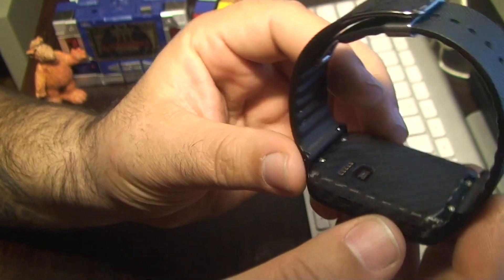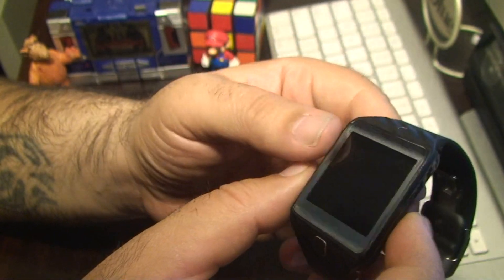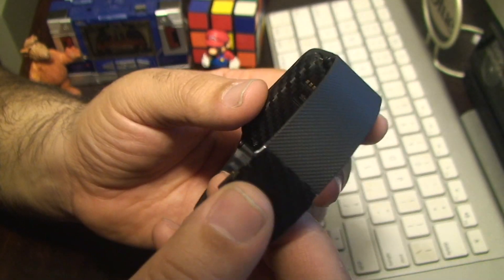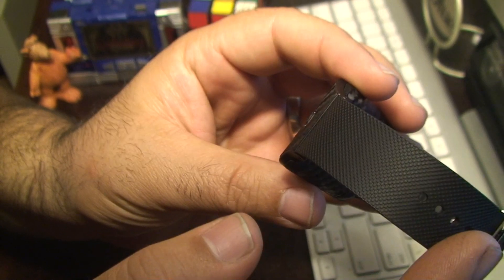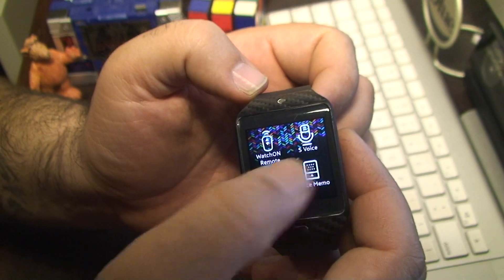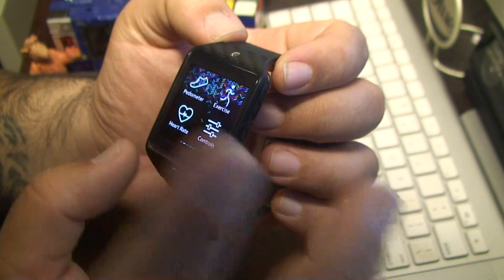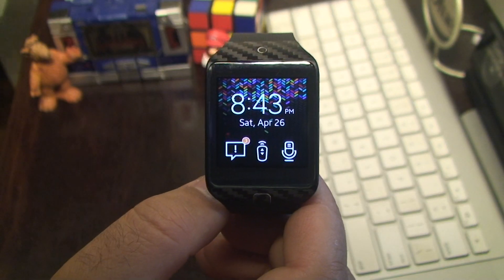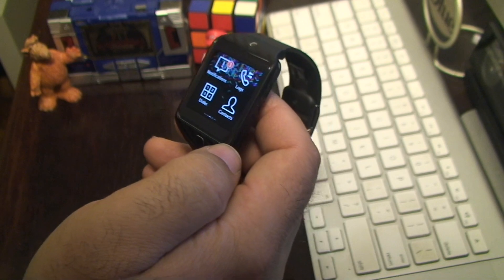Samsung Gear 2 Neo with Armorsuit protection.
I decided to purchase the Armorsuit screen, and carbon fiber body protector for my Gear 2 Neo. The investment has been worth it.

My twitter is: @JVB